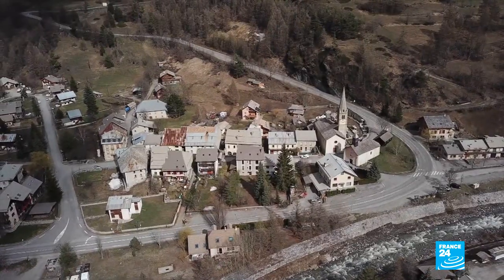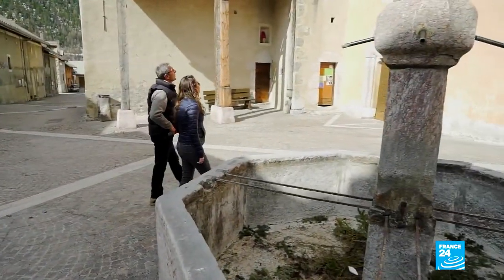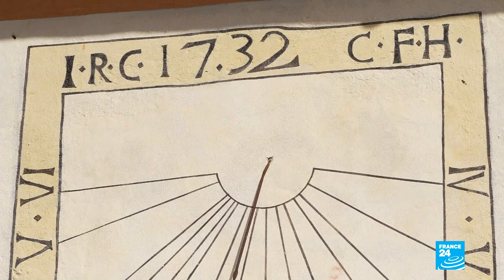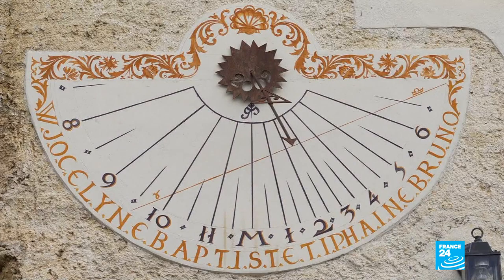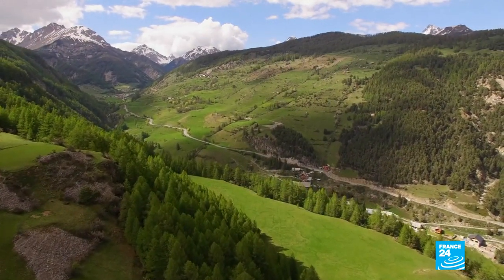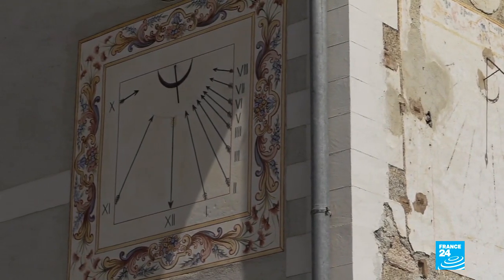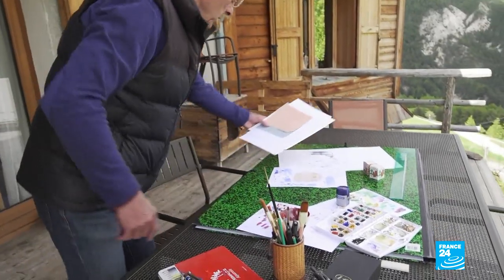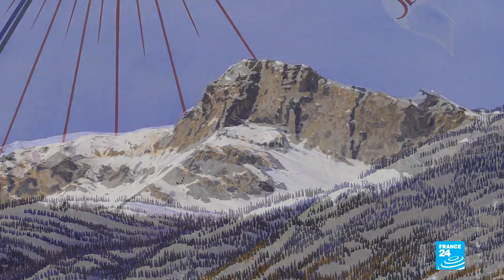The Queyras valley: Discovering France's sundial capital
High up in the French Alps, the Queyras valley boasts the largest number of sundials in France. The oldest dates back to 1698. Most date from the 19th century, when Italian artists crossed the border to paint these colourful clocks. We meet Rémy Potey, the last sundial maker still working in France. He restored almost all of these bygone clocks in the local village.